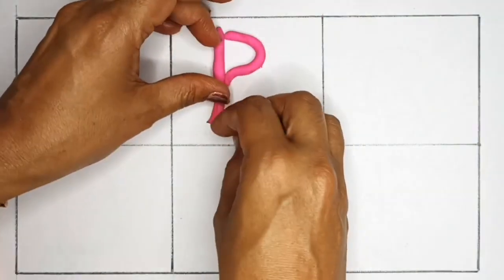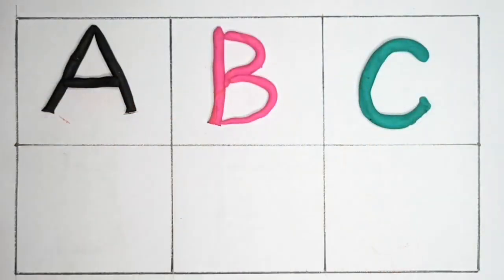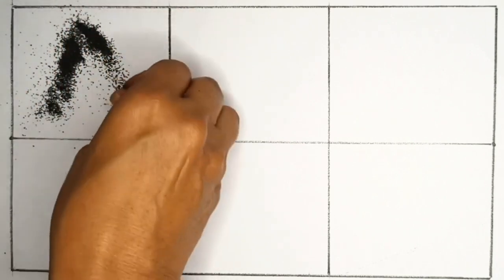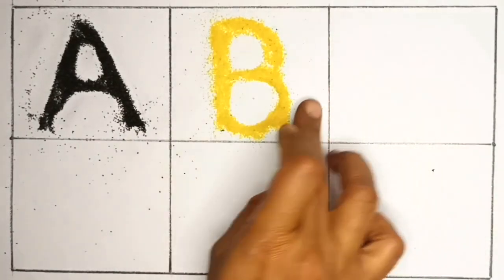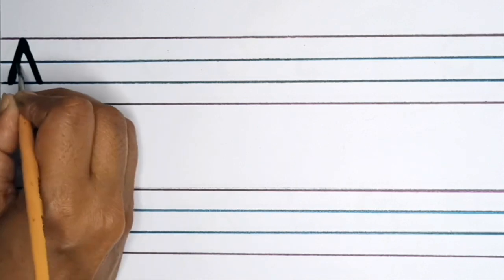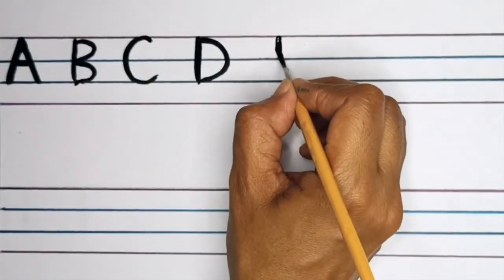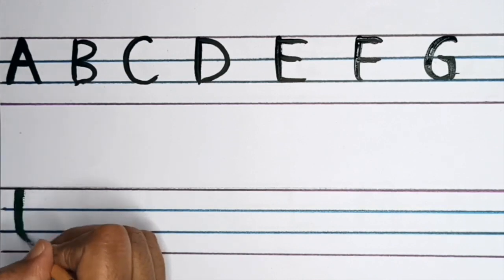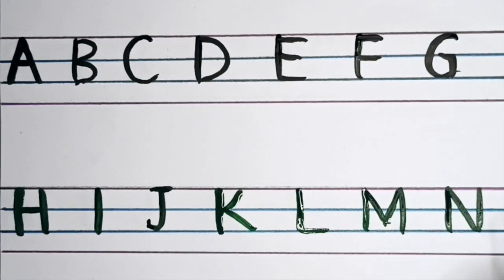Abcd Dotted Tracing English Alphabet Writing | Preschool abc learning 141